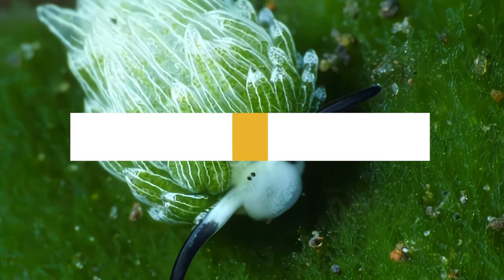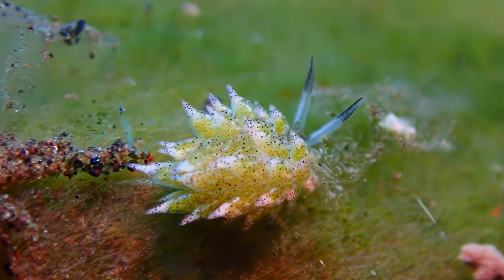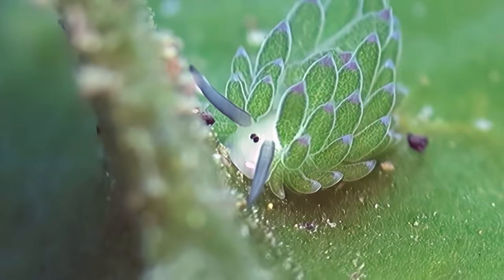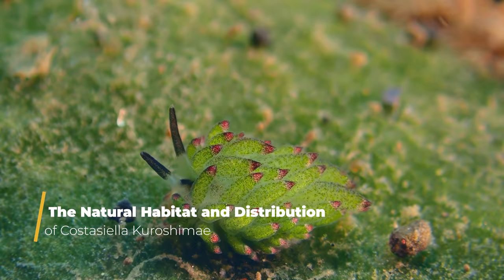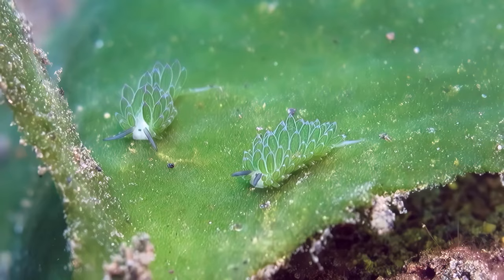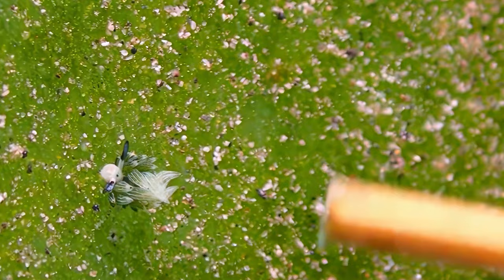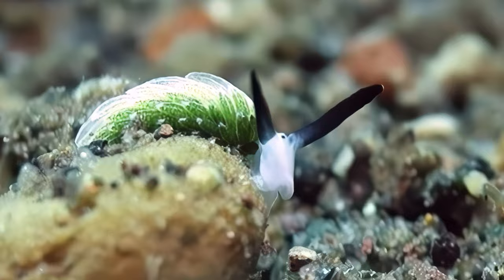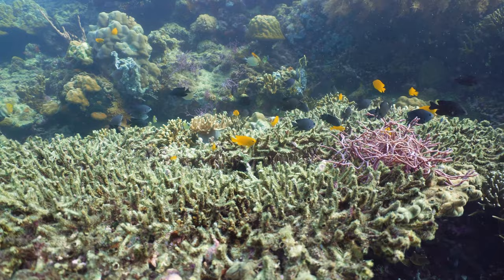The World's Cutest Sea Slug: Costasiella Kuroshimae🐌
🌊 Dive into the mesmerizing world of the "World's Cutest Sea Slug," Costasiella Kuroshimae! 🐌🌿

🍃 In this video, we'll explore the physical attributes, behaviours, natural habitat, and fascinating facts about the leaf sheep sea slug, Costasiella Kuroshimae.

🌏 Costasiella Kuroshimae, also known as the leaf sheep sea slug, is a true marvel of the ocean. Its vibrant green appearance and unique behaviours make it a must-see underwater wonder.

Learn about its habitat, ecological role, and exciting discoveries in this video!

😄 And now, a sea slug joke for you: Why did the sea slug bring a leaf to the party? Because it wanted to look sharp! 🍃

If you enjoyed this journey into the depths of marine beauty, don't forget to hit the like button, subscribe for more amazing content, and join us on our next adventure into the mysteries of our planet's incredible inhabitants! 🌊🐚

Timestamps:
0:00 - Introduction: Discover the enchanting world of Costasiella Kuroshimae.
0:25 - Physical Attributes and Behaviors of the Leaf Sheep Sea Slug.
1:08 - Unique Diet and Kleptoplasty: Nature's ingenuity at its best!
1:42 - The Natural Habitat and Distribution of Costasiella Kuroshimae.
2:14 - Role in marine ecosystems and biodiversity conservation.
2:46 - Interesting facts and fun discoveries about these sea slugs.
3:19 - Conclusion: Embrace the wonderment of nature!

Explore the world by watching and learning some intriguing knowledge and discovering new stuff or places to visit.